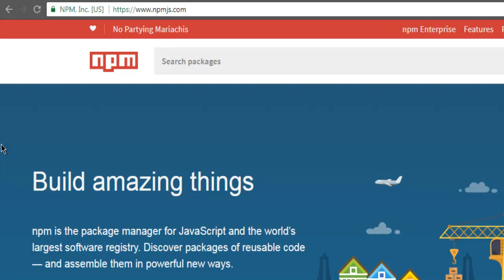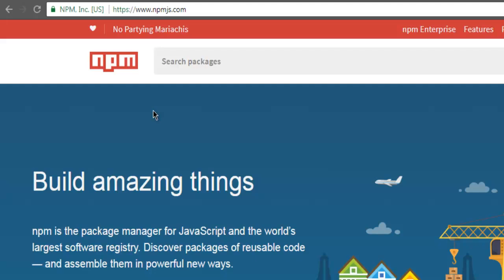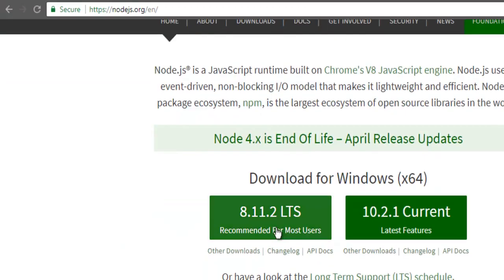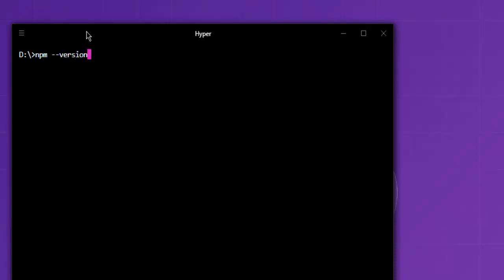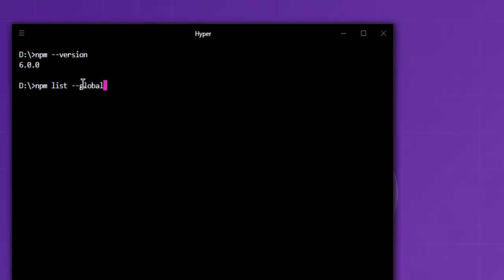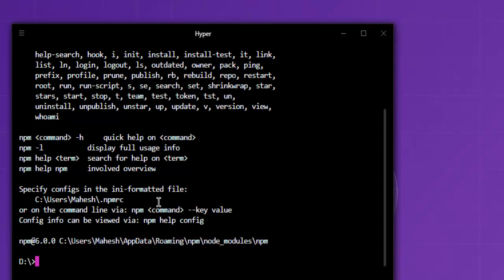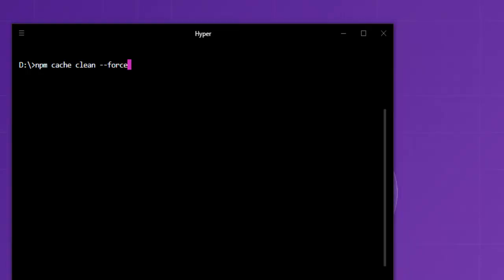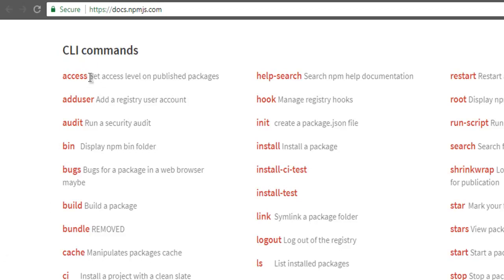Node Package Manager - Useful NPM Commands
Learn how to use Node Package Manager effectively. Check out Useful NPM Commands you should use.